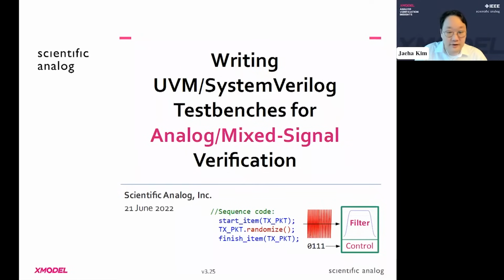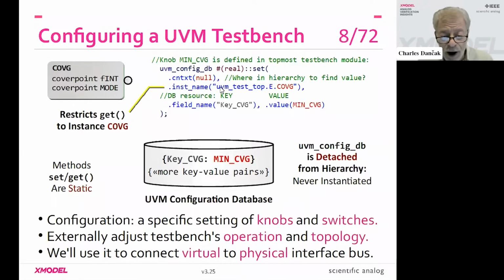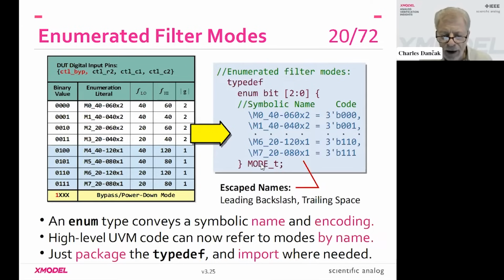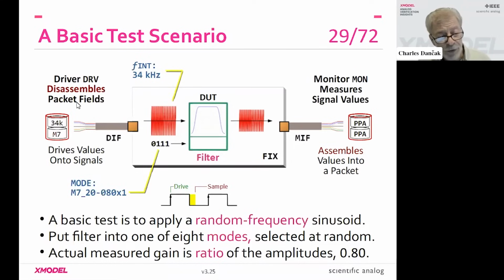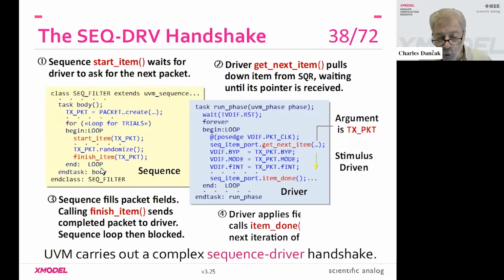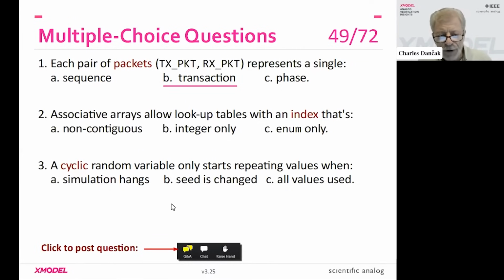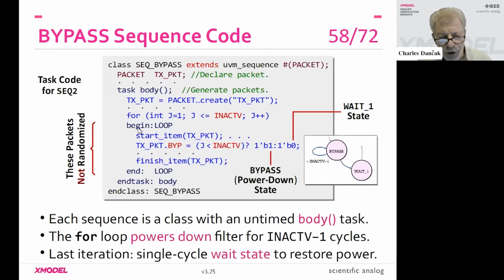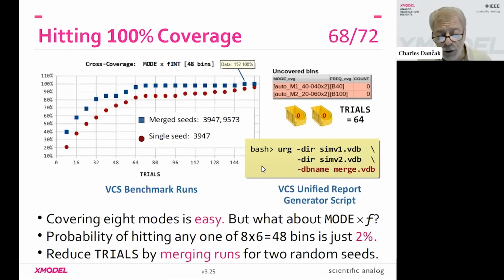Writing UVM/SystemVerilog Testbenches for Analog/Mixed-Signal Verification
This webinar focuses on how to write UVM testbenches for analog/mixed-signal circuits. UVM (Universal Verification Methodology) is a framework of standardized SystemVerilog classes to build reusable and scalable testbenches for digital designs, and it can be extended to verifying analog circuits simply by using a fixture module that generates analog stimuli and measures analog responses with Scientific Analog’s XMODEL.